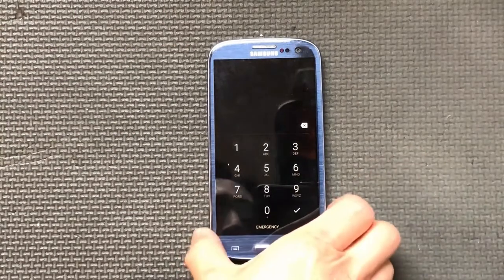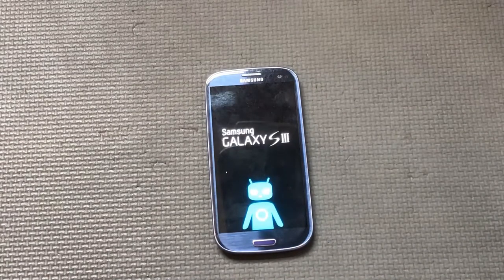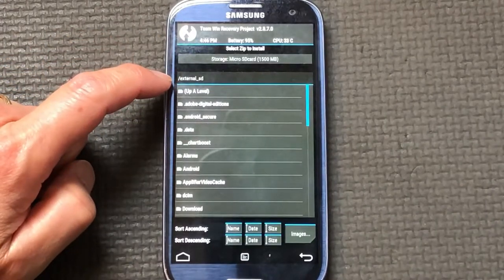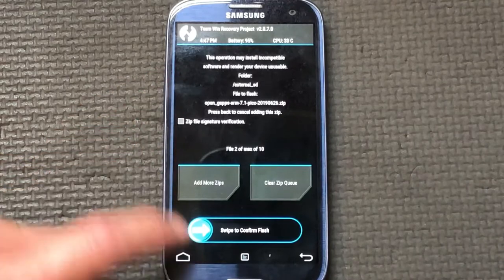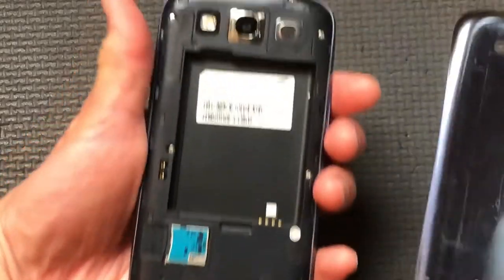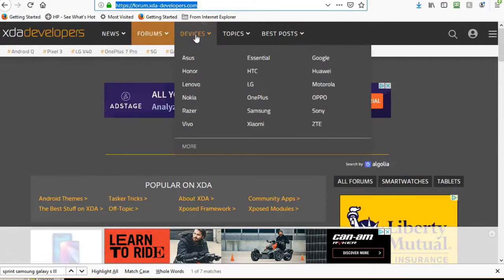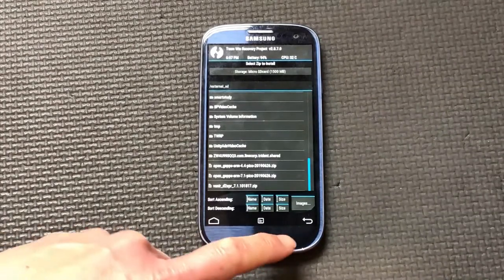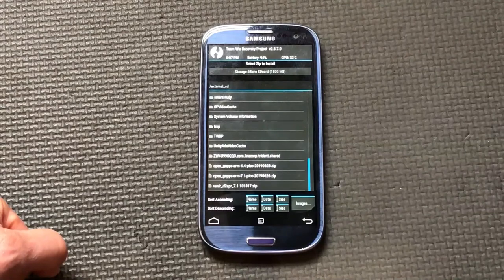Fix Lost Password by Install ROM Samsung Galaxy S3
Fix your lost password by reinstalling the ROM on a rooted android Galaxy S3.  It's very tough to find the right files for your device but I show you how to find your device information and lookup both the OS and Apps for it.